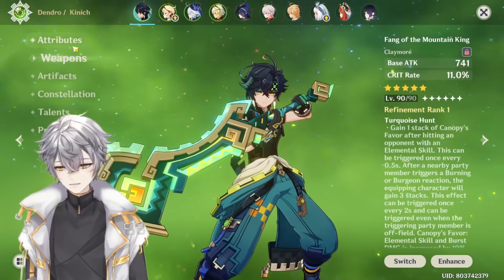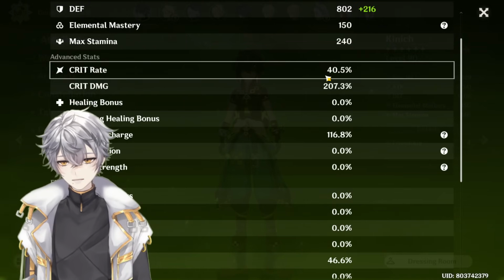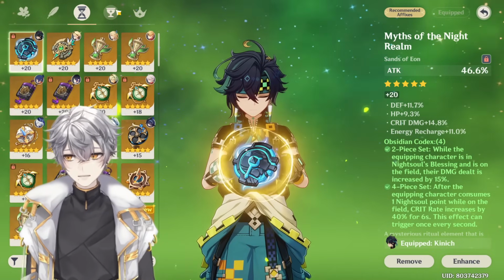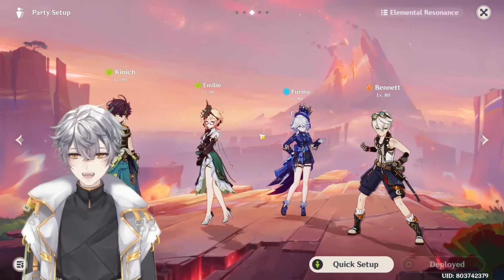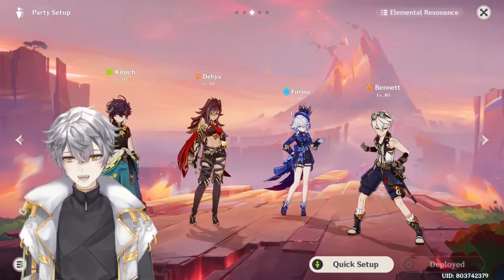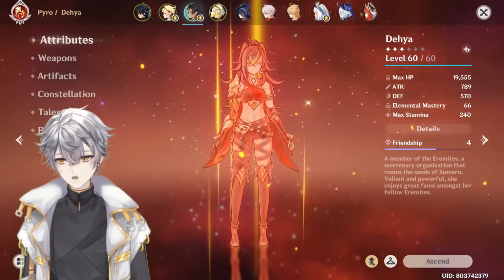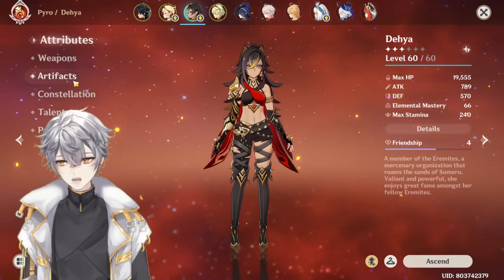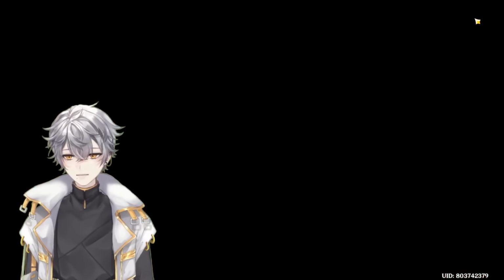Kinich Build & Teams Indepth Explanation | Genshin Impact